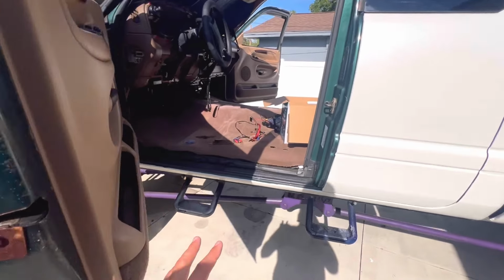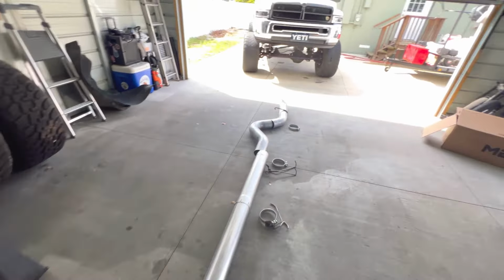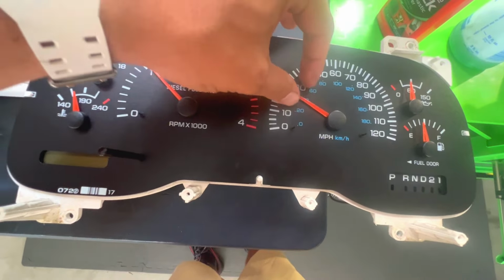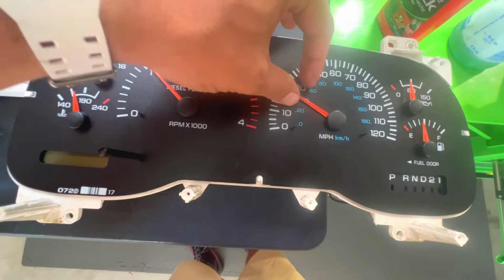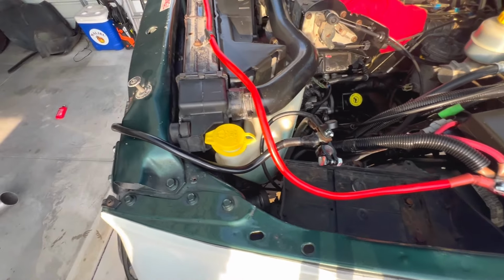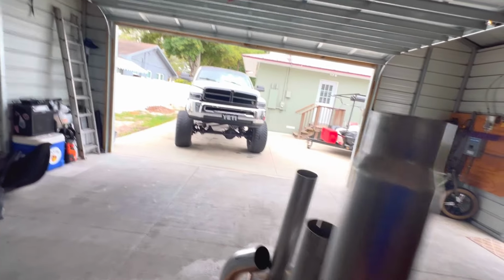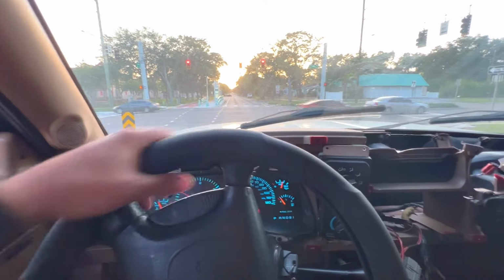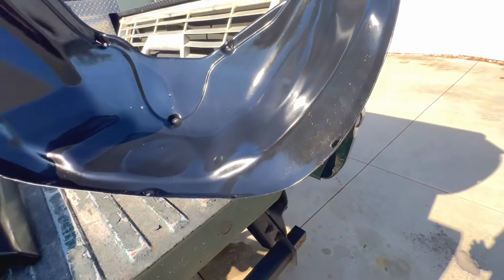Ceramic Coated My Exhaust! HIGH GLOSS!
Just look up reysgarageyoutube if link doesn’t work

Links for stuff in the video:

- Exhaust Tip
- MBRP 5" Exhaust
- Dash Skin
- Roll Pan
- 10 inch Touch Screen Car Stereo
- Large Dash Lights
- Small Dash Lights
- Ceramic Coating
- Trim Restorer
- Sport Grill
- LED Blinkers
- Intake Elbow
-Aluminium Diff Cover